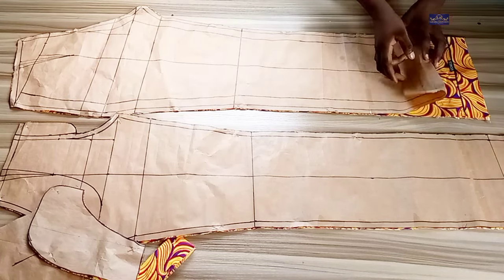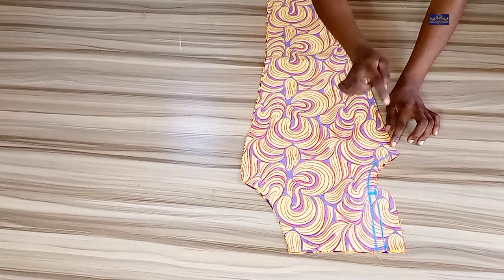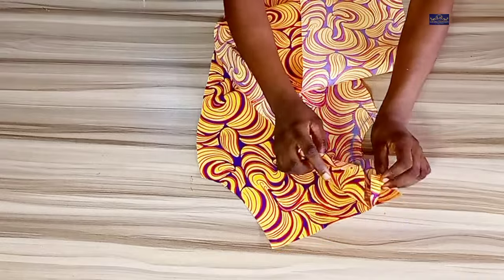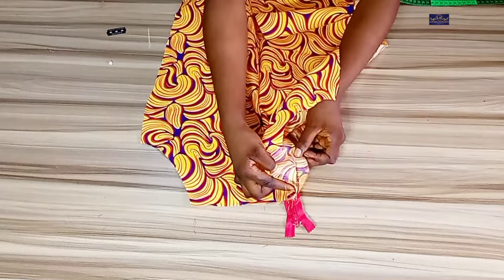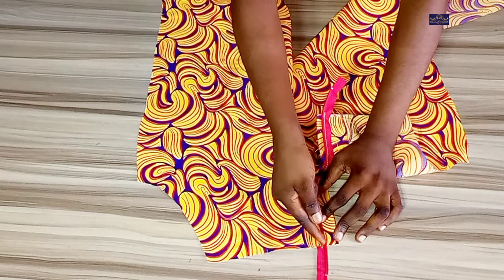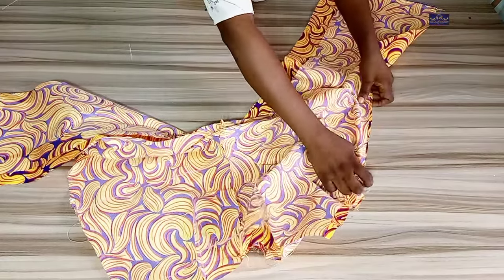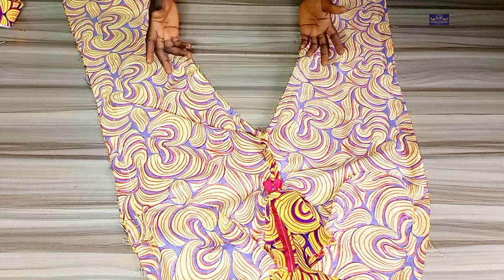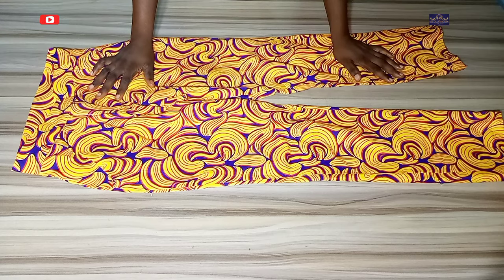How to cut and sew a female pant trouser with pocket.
In this tutorial you will learn how to make a fitted trouser with pocket, zipper fly and zipper shield. The tutorial is very detailed and beginners friendly.

How to cut and sew a trendy bubu kaftan dress with a V- shaped stylish neckline.

How to cut and sew an off shoulder bustier with deep plunging illusion neckline. Part 2